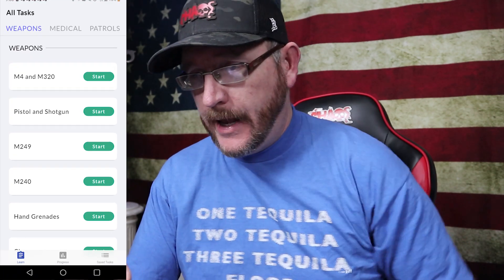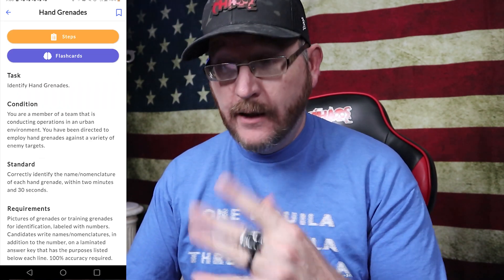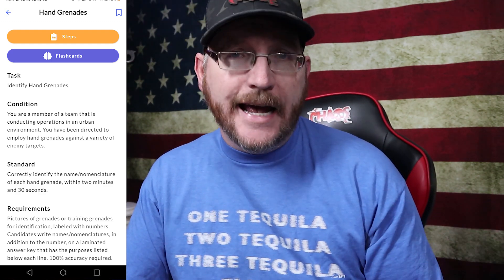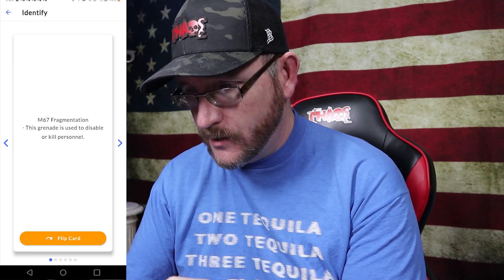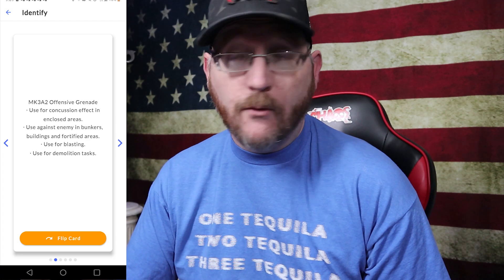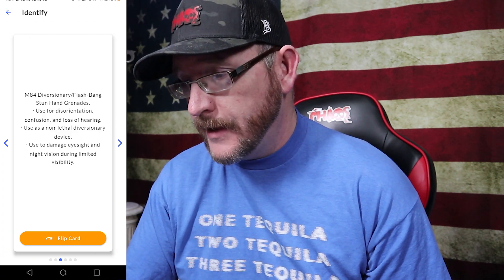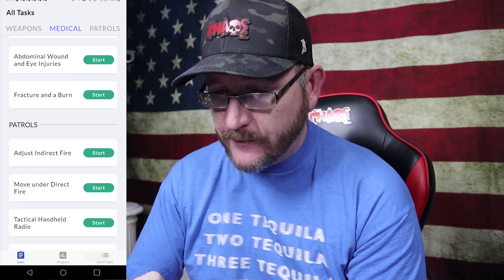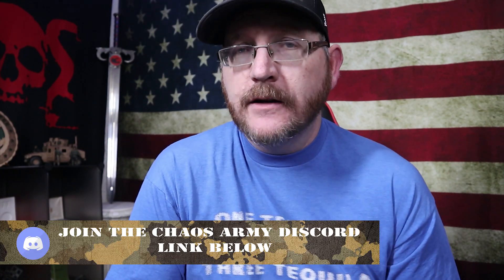Study for EIB with a smart phone app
You can use a study guide book to get the expert infantryman badge or you can get a smartphone app to study with. Now there's an app for that. This can be a great app for someone that needs to study for the EIB or even someone that wants to study for the army and learn basic soldier tasks.

The App is called: EIB Pro

📪 SEND MAIL 📬